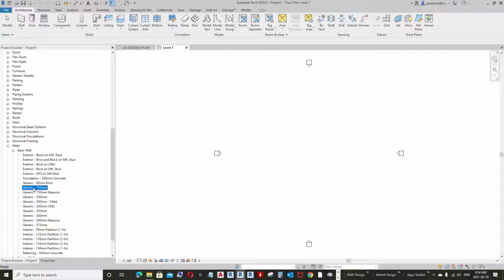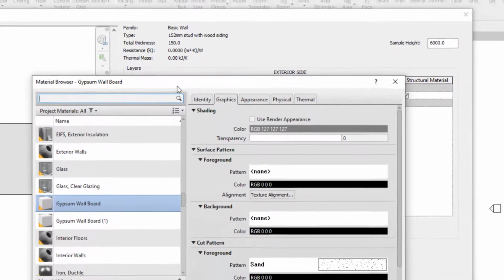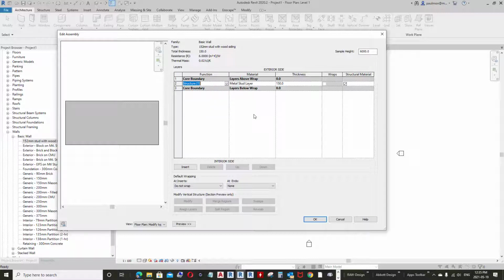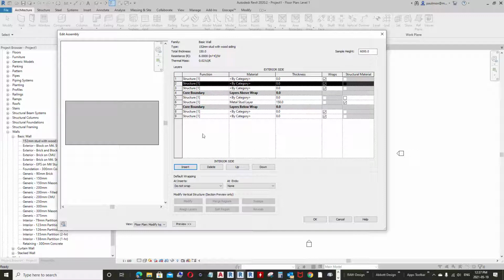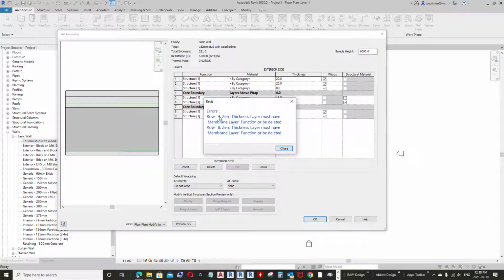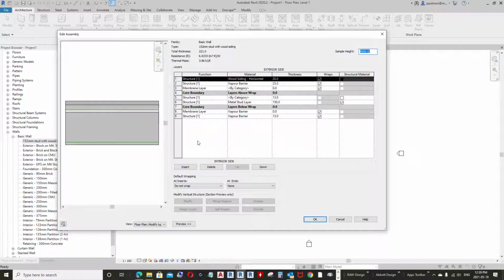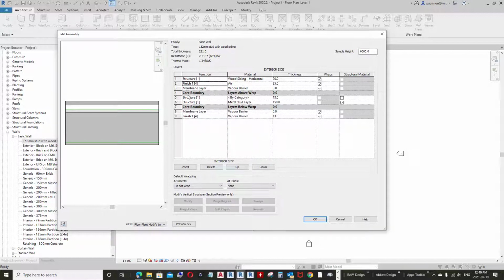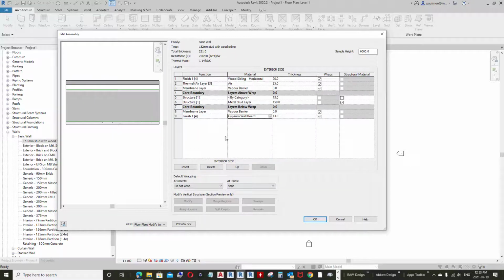REVIT INTRODUCTION TRAINING - CREATE NEW WALL TYPE FAMILY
Technical instruction on how to create a new wall type family and the potential errors that you may encounter in the process.